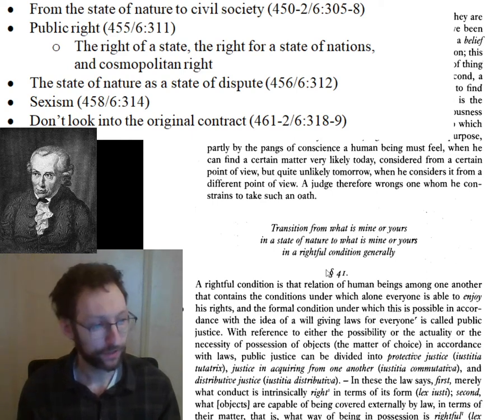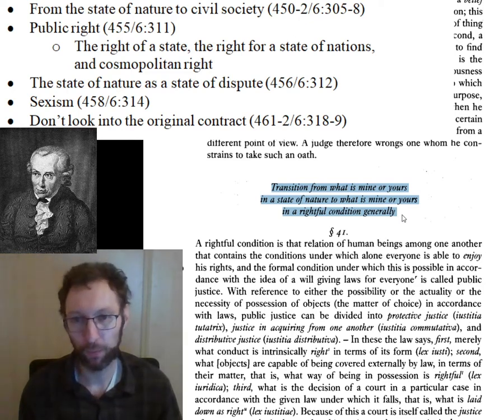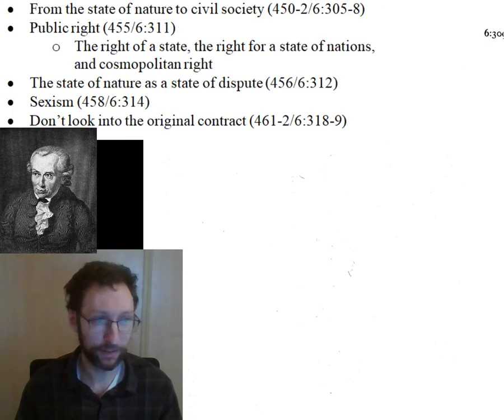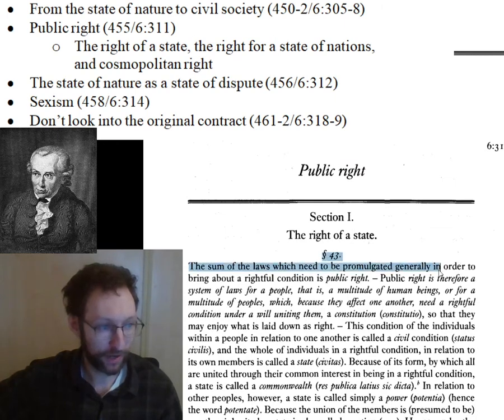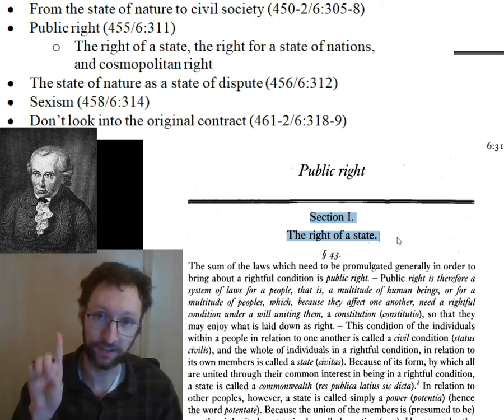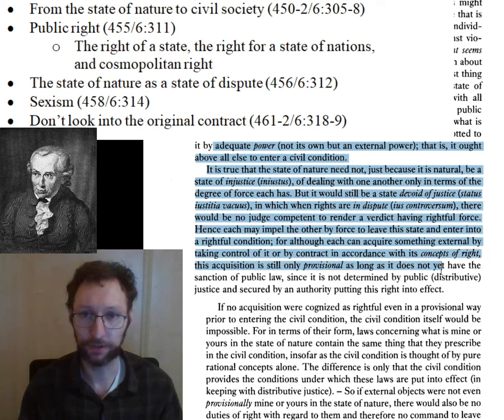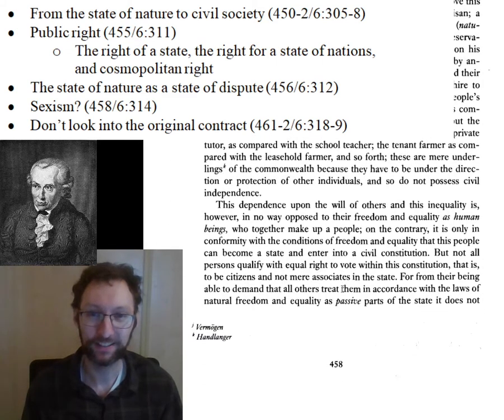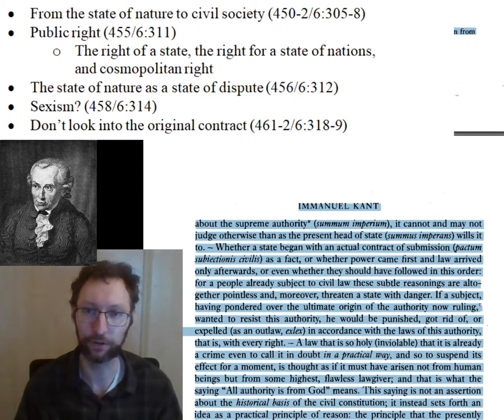PHI 3486 Kant MM DR Pt I Ch II §41-22 and Pt II pp. 455-66